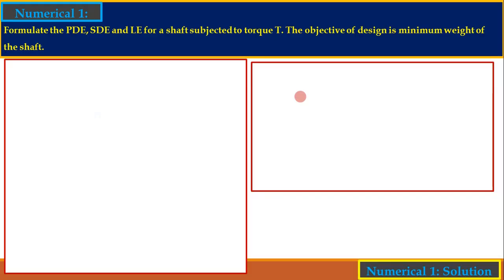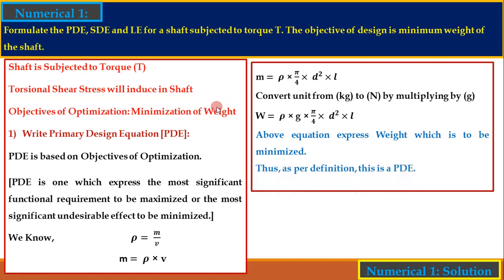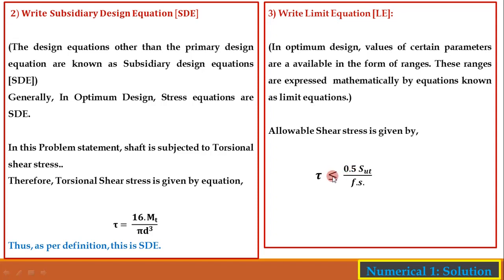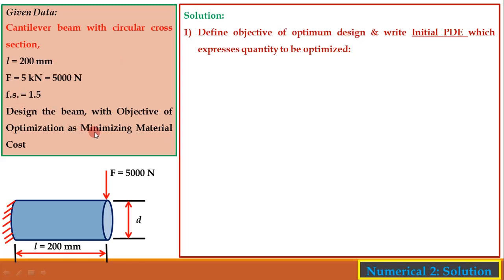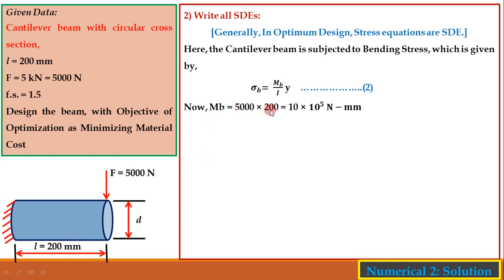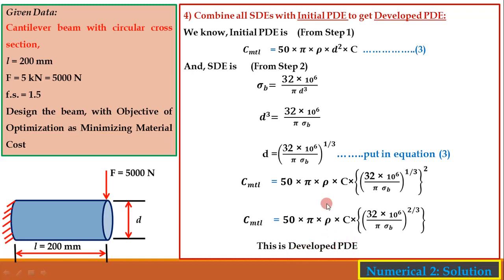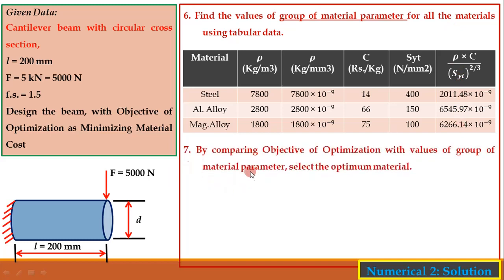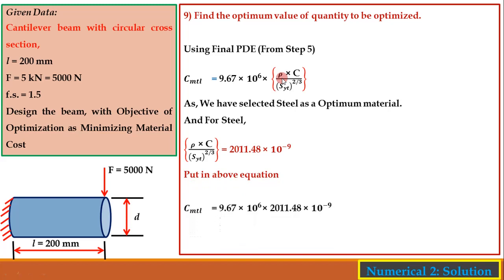4.3_Optimum Design_Part III_Machine Design II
This video covers, the Numericals based on Optimum Design using Johnson's Method.

The details of Numericals is as follows,

Numerical 1 - University Exam- November 2017, 4 Marks
Numerical 2- University Exam- May 2011, 10 Marks